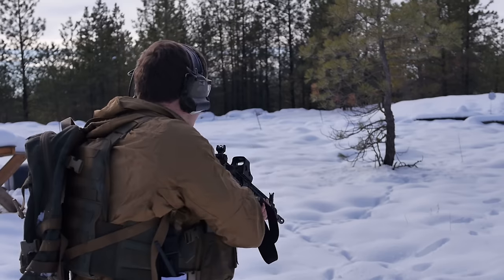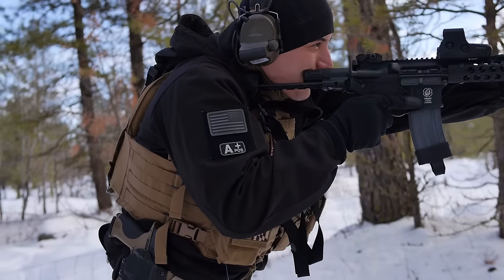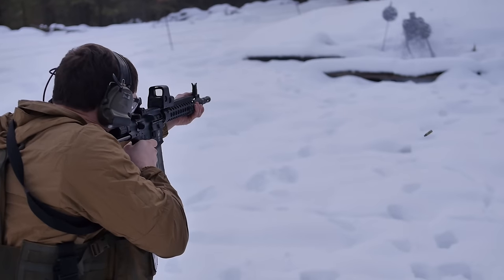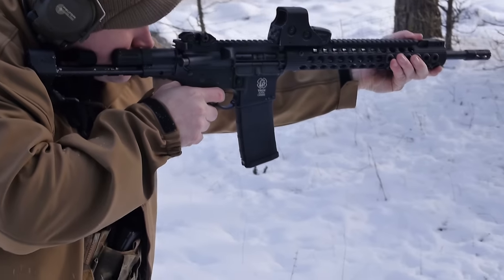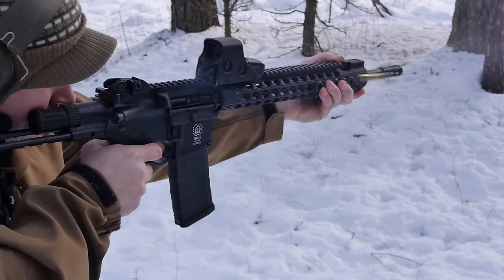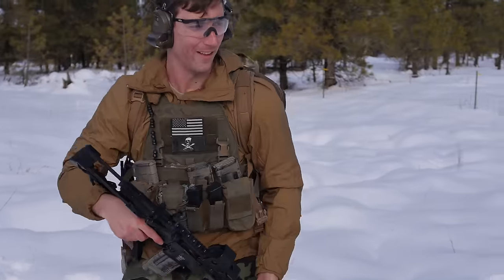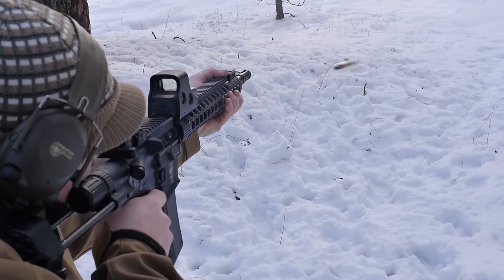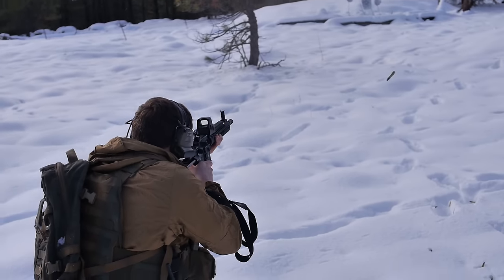Review: Troy Alpha Carbine w/ M7A1 Stock system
--Camera Equipment--

Panasonic Gh3

50mm lens

lapel mic